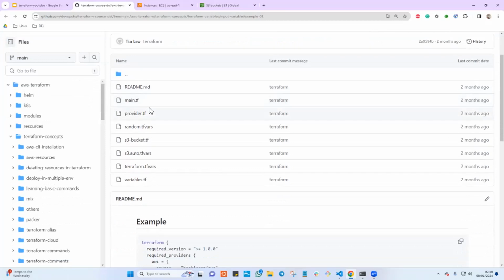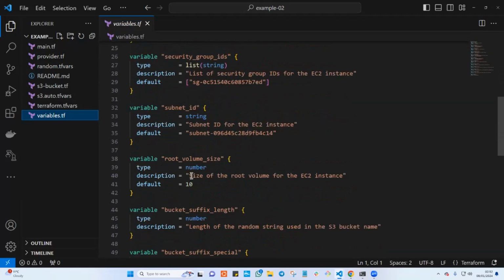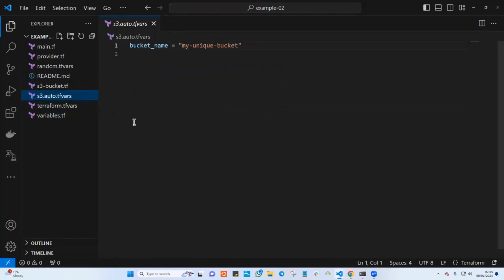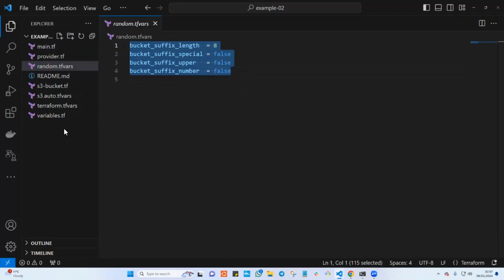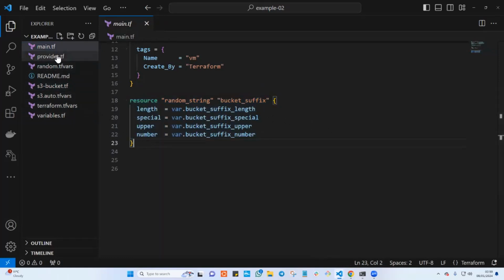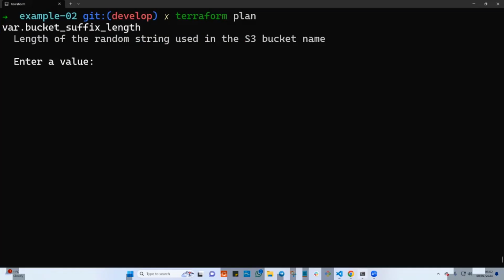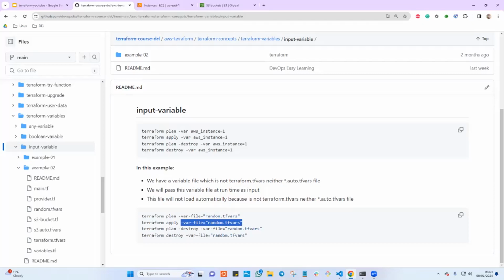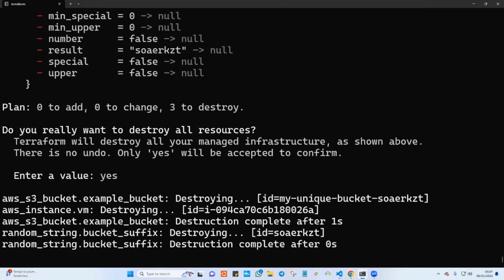Terraform variables | Terraform input variable | Terraform for beginners